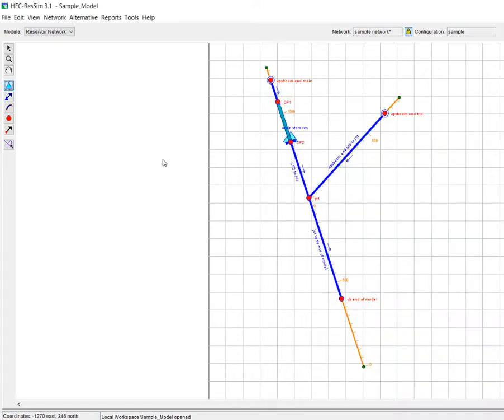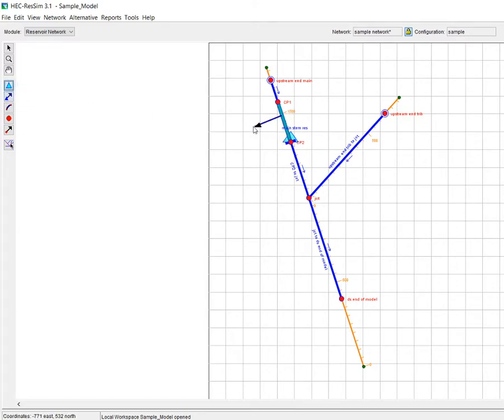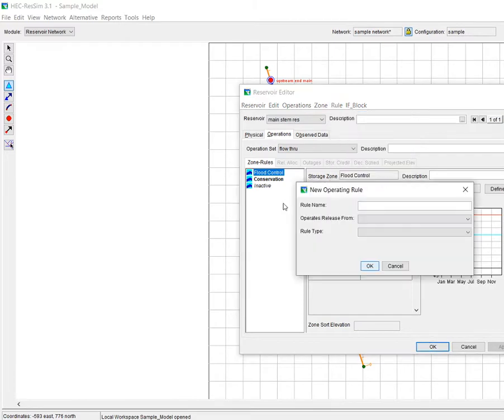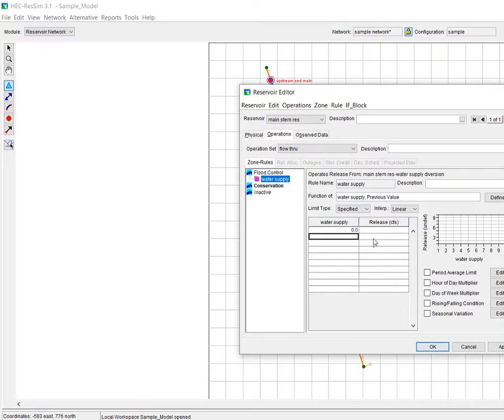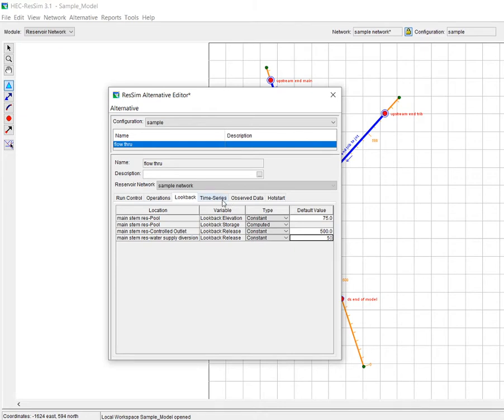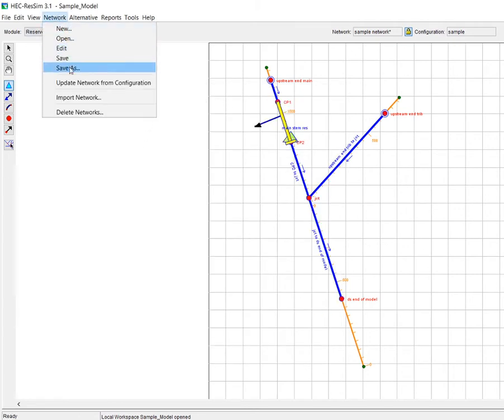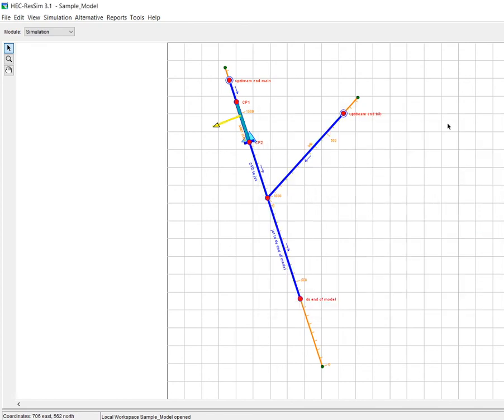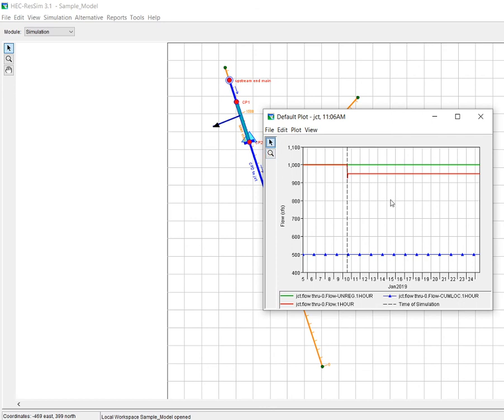Water Supply Diversion in ResSim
This video demonstrates the use of a diverted outlet in ResSim to simulate a water supply diversion.